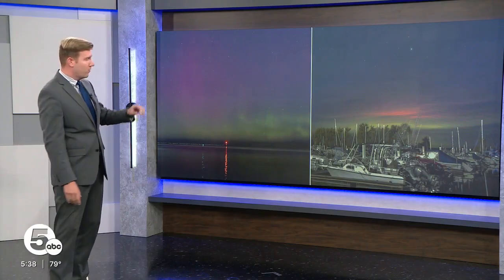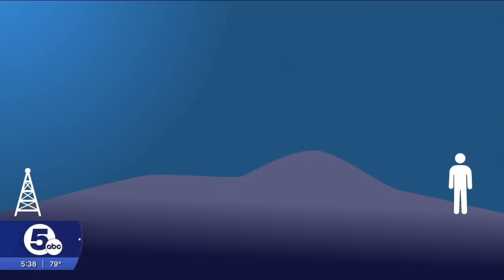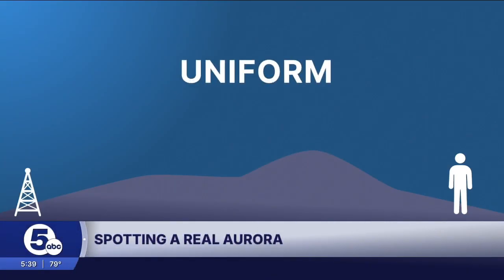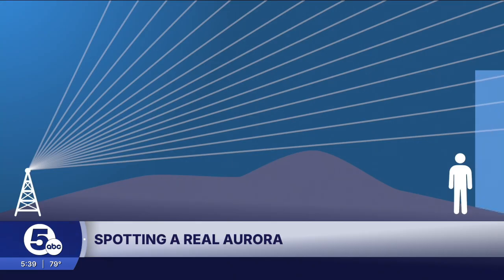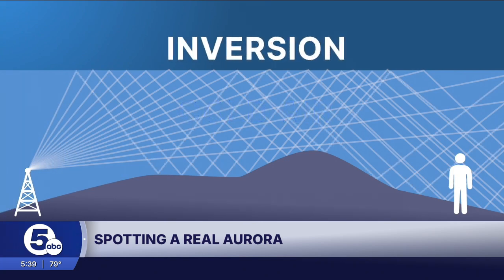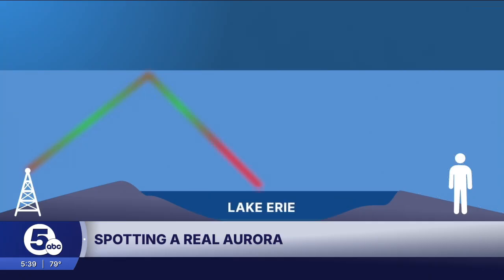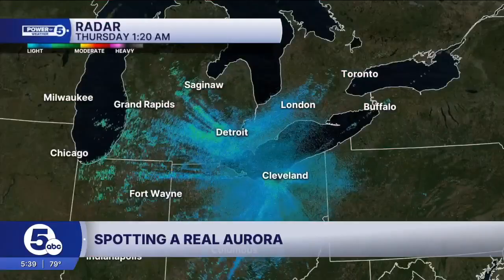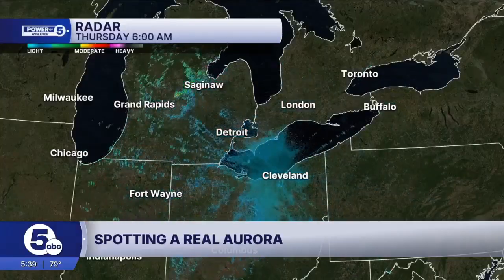Can you spot the fake aurora? How weather impacts what you see and hear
After a spectacular light show with the Northern Lights illuminating the sky Monday night, more red and green lights were on full display Wednesday night. Those lights were *not* the Northern Lights...it was a "fake" aurora.